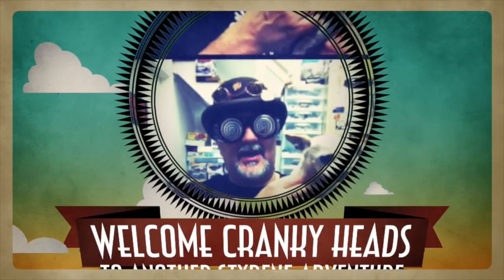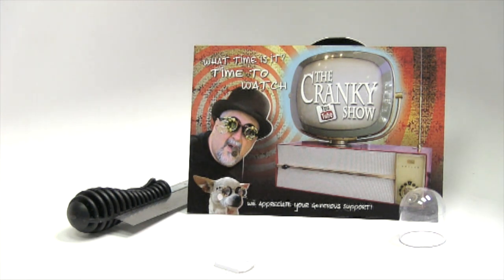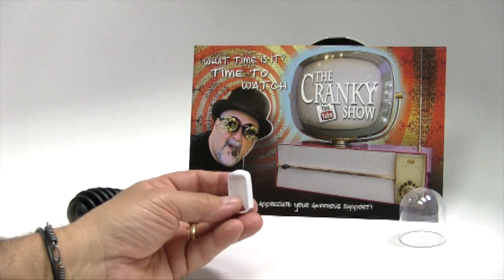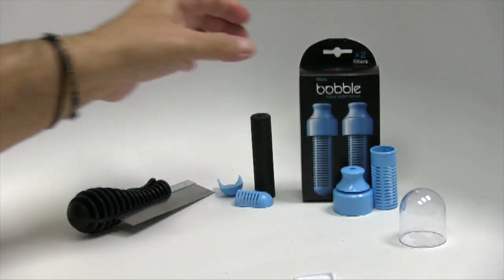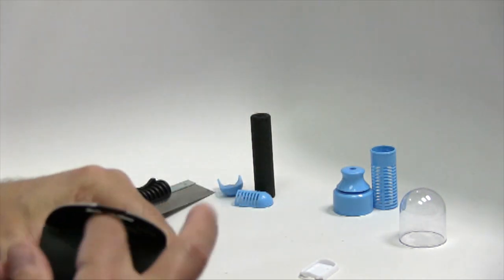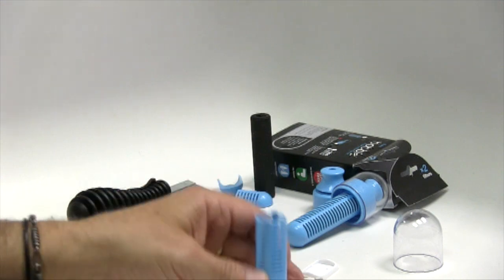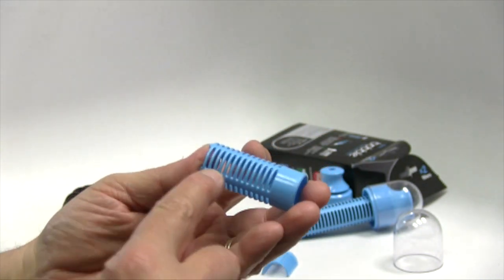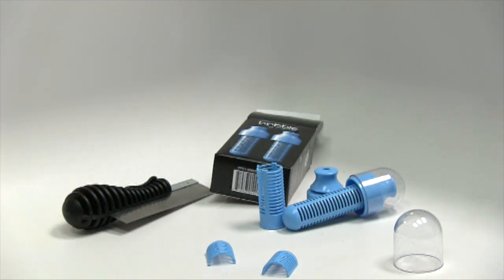FIND OF THE YEAR